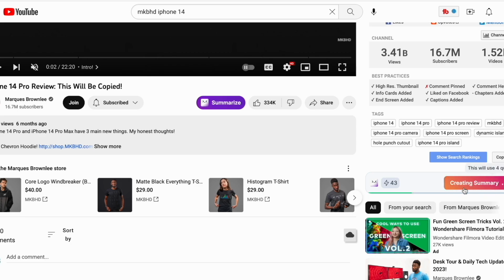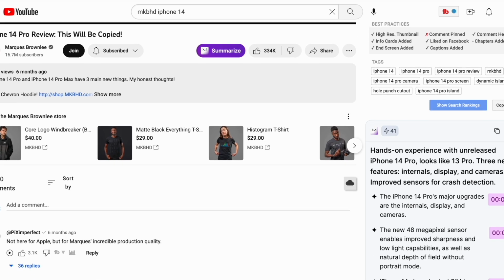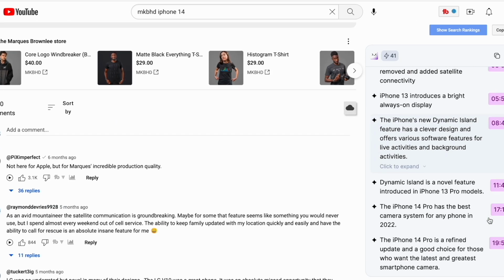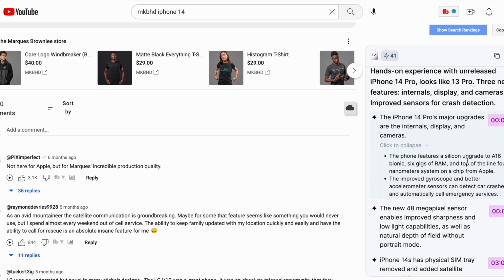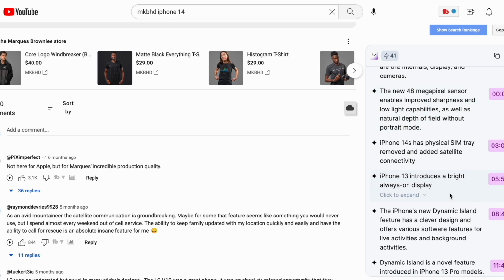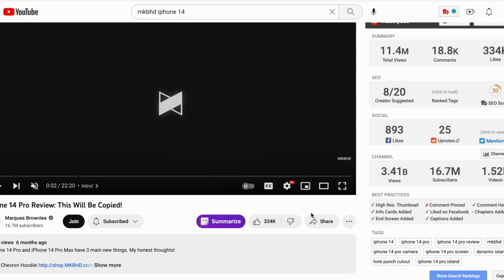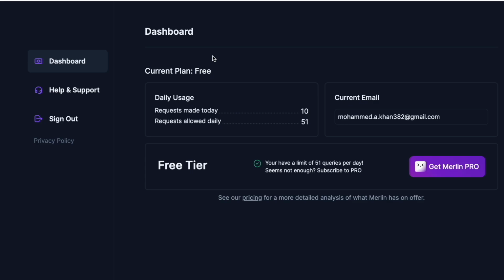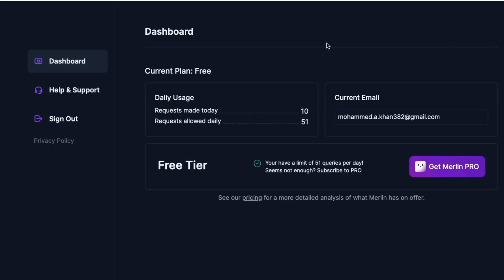This Ai Tool Already Uses Chat GPT-4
Merlin is an incredibly useful Chrome Extension that lets you summarize videos and many other things (such as articles).